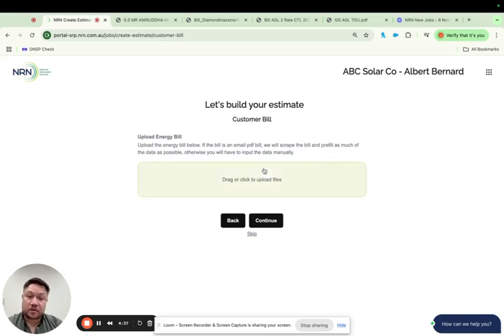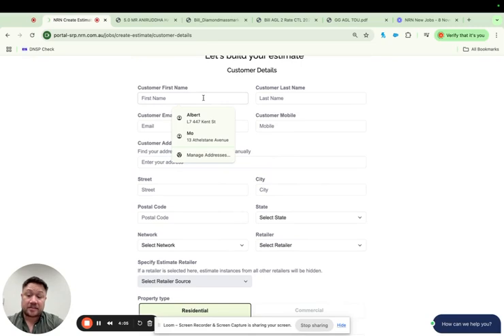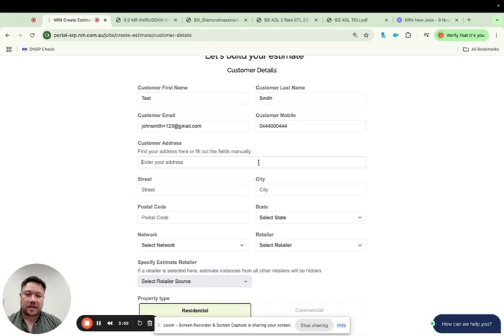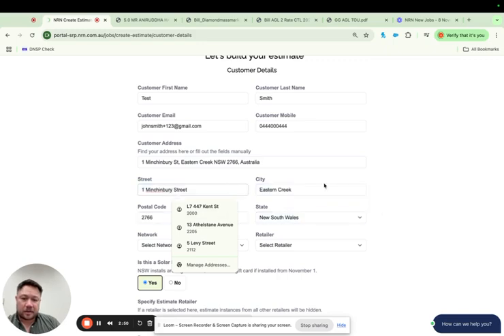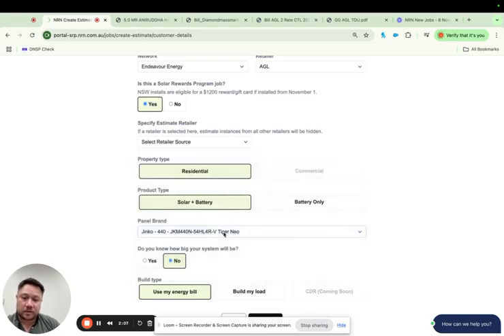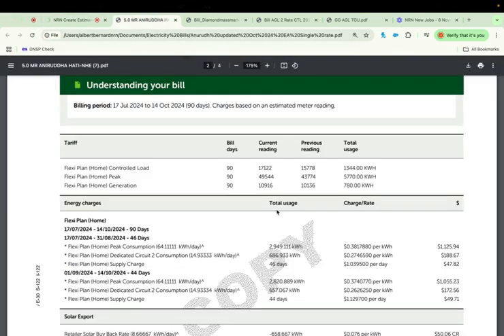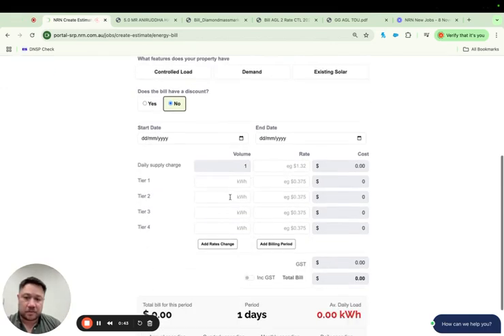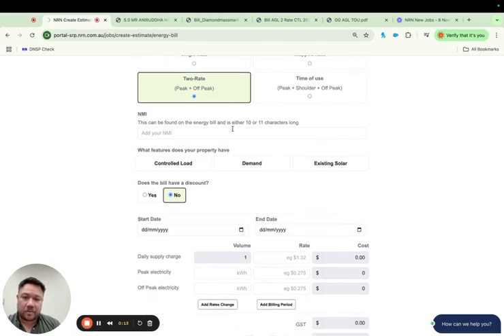How to Create an NRN Estimate - Part One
For NRN Solar Retail Partners. This video will explain how to create an estimate for a potential NRN customer.